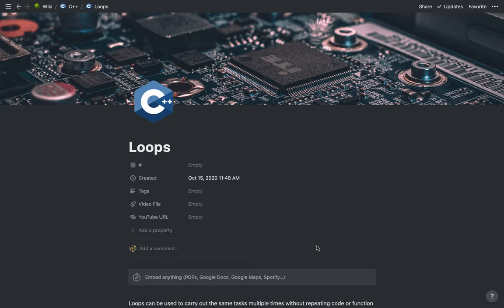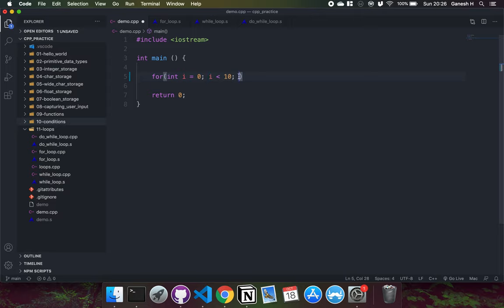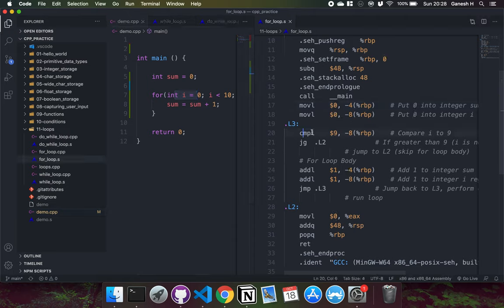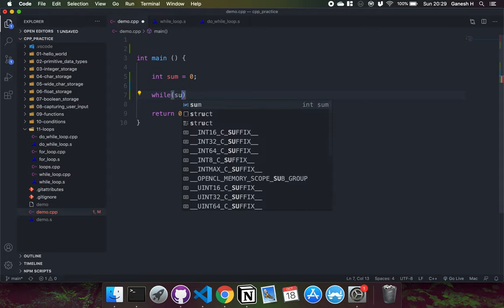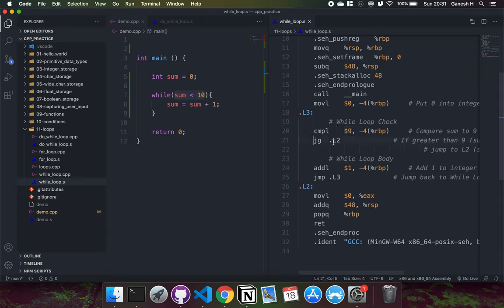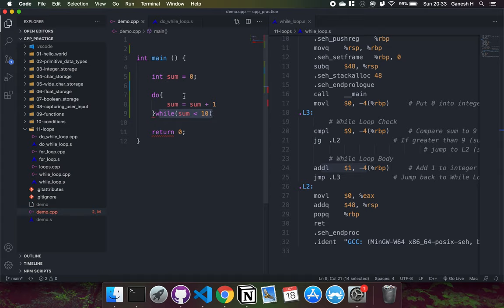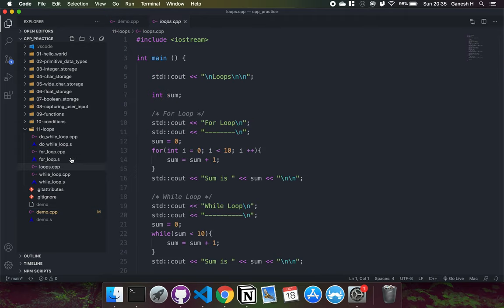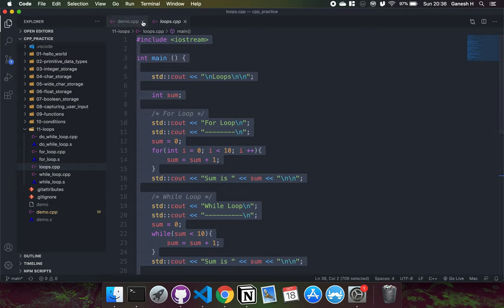How Loops work in C+++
Loops can be used to carry out the same tasks multiple times without repeating code or function calls. There are 3 main types of loops ; for, while and do..while, and we can understand how these work by taking a look at the assembly machine instructions.

00:00 - Introduction
00:32 - For Loop in CPP
02:38 - How For Loop Works
04:50 - While Loop in CPP
06:06 - How While Loop Works
07:35 - Do..While Loop in CPP
08:45 - How Do..While Loop Works
10:05 - Demonstration of Loops

C++ is a general-purpose programming language created by Bjarne Stroustrup as an extension of the C programming language, or "C with Classes". The language has expanded significantly over time, and modern C++ now has object-oriented, generic, and functional features in addition to facilities for low-level memory manipulation. It is almost always implemented as a compiled language, and many vendors provide C++ compilers, including the Free Software Foundation, LLVM, Microsoft, Intel, Oracle, and IBM, so it is available on many platforms.

C++ was designed with a bias toward system programming and embedded, resource-constrained software and large systems, with performance, efficiency, and flexibility of use as its design highlights. C++ has also been found useful in many other contexts, with key strengths being software infrastructure and resource-constrained applications, including desktop applications, video games, servers (e.g. e-commerce, Web search, or SQL servers), and performance-critical applications (e.g. telephone switches or space probes).